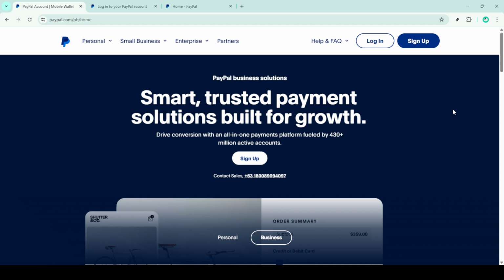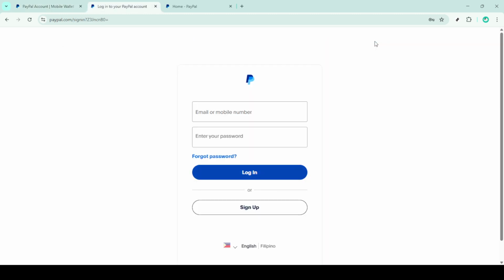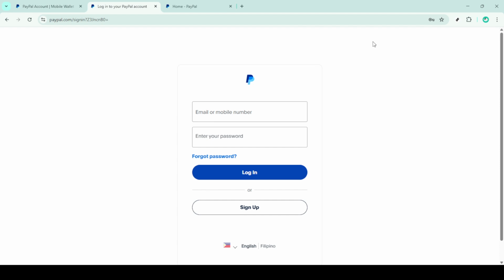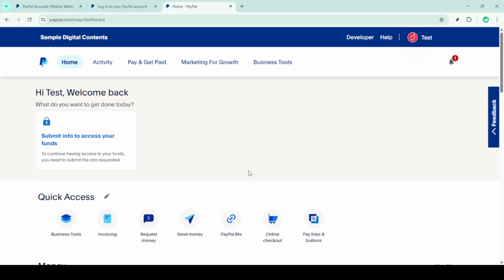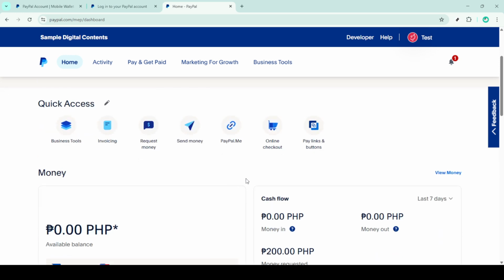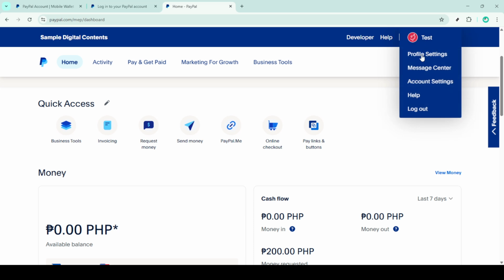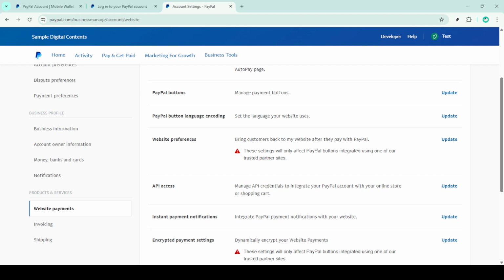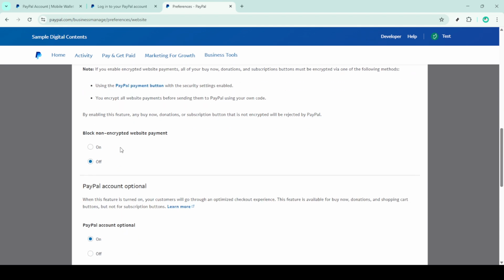How To Accept Credit Card Payments With PayPal [2025 Full Guide]